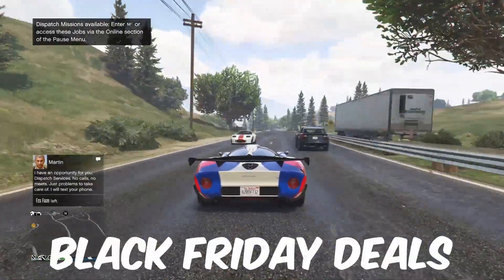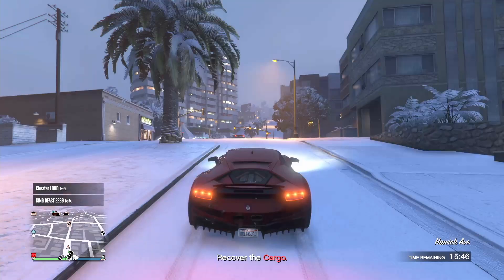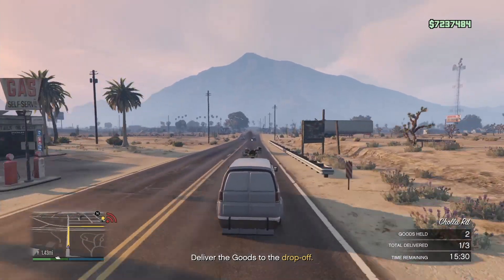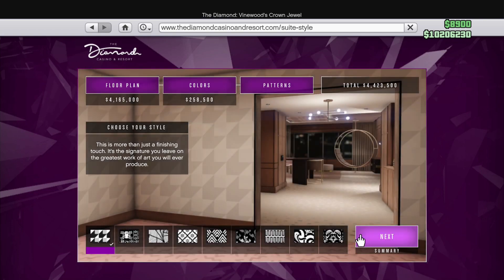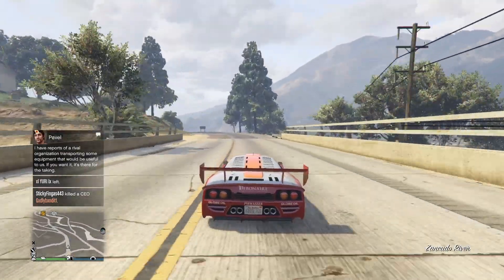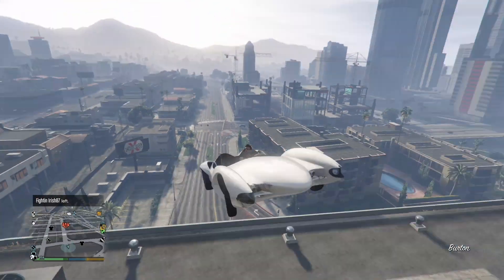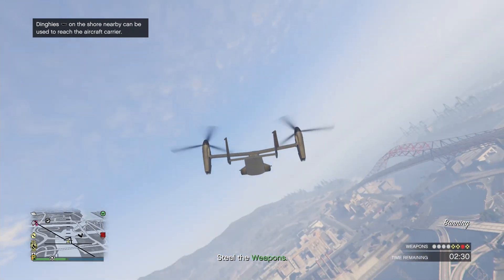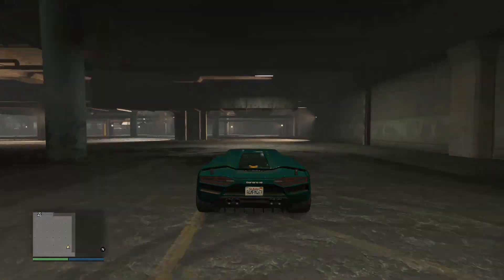BLACK FRIDAY DEALS IN GTA ONLINE!!! 50% off Black Friday vehicle discounts and sales in GTA 5 Online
In this video, we covered all of the Black Friday Deals in GTA 5 Online. Rockstar games recently announced Black Friday sales for many of the cars and properties in the game and all of these discounts go live on Friday of this week.